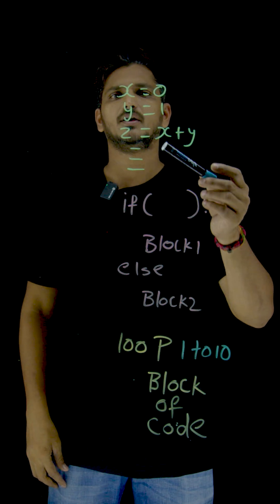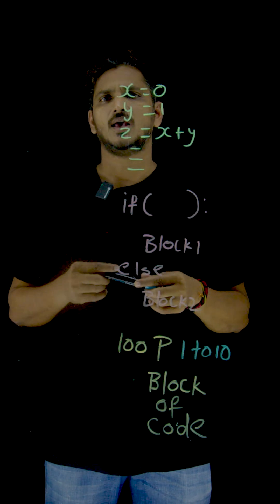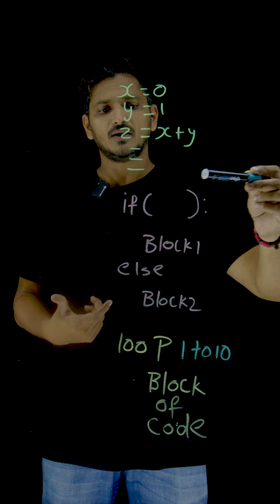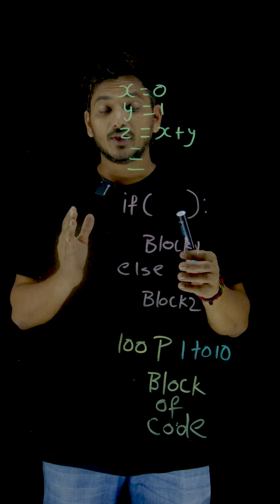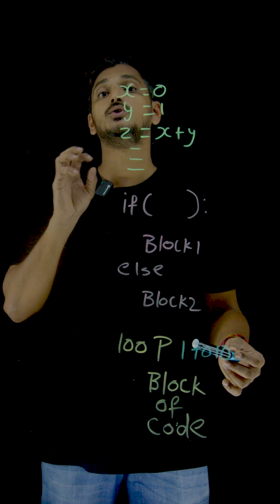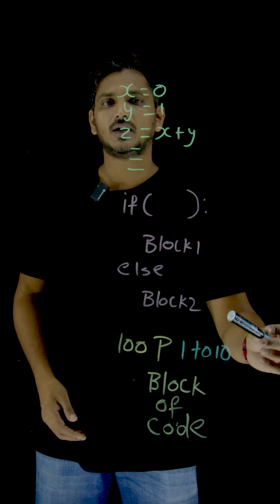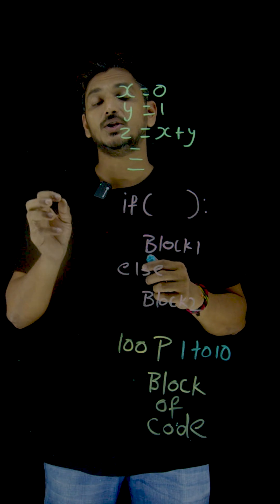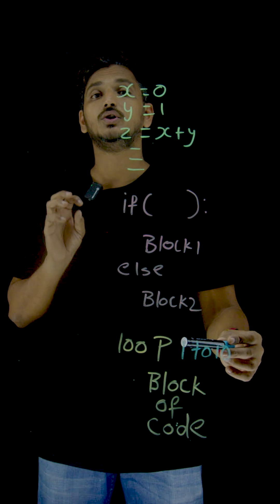Coding Intuition After Conditional Statements